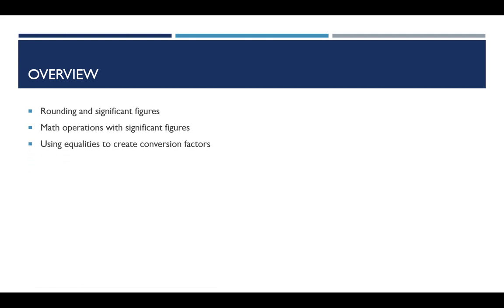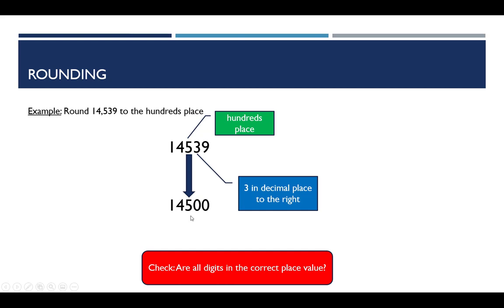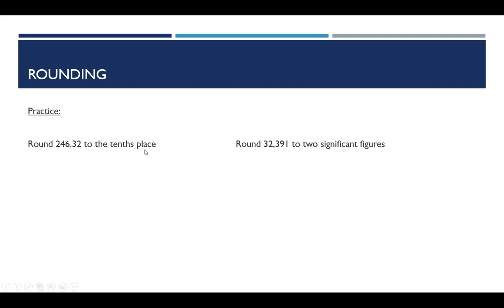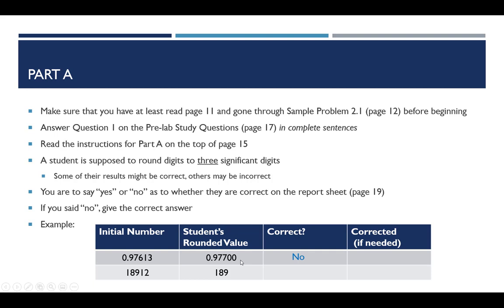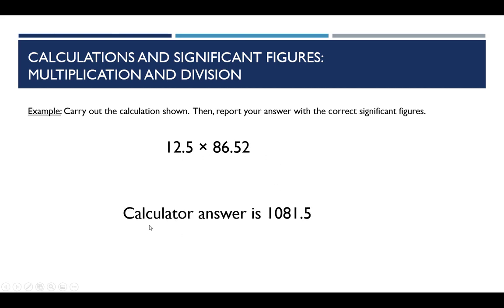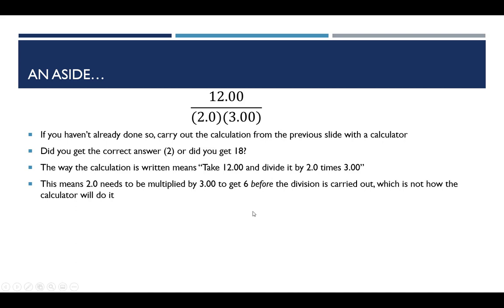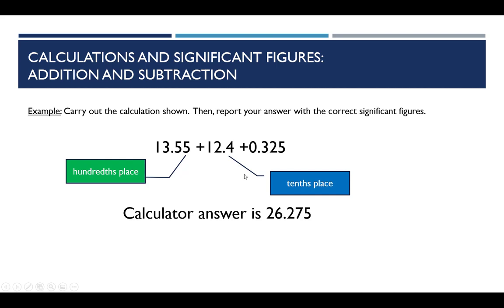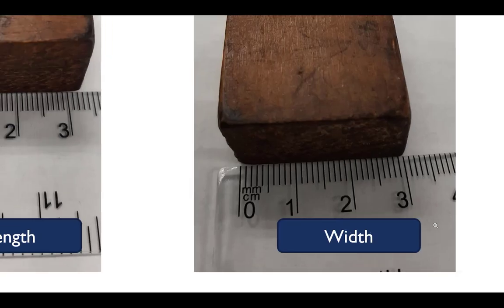Chemistry 110, Experiment 2 -- Video 1: Overview, Parts A and B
The first video of this experiment focuses on rounding and calculations based on significant figures.